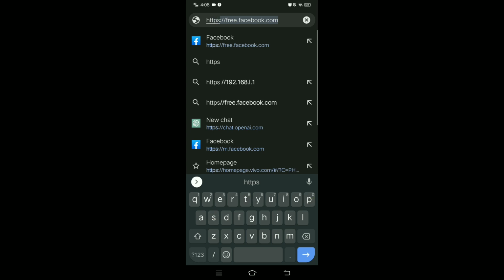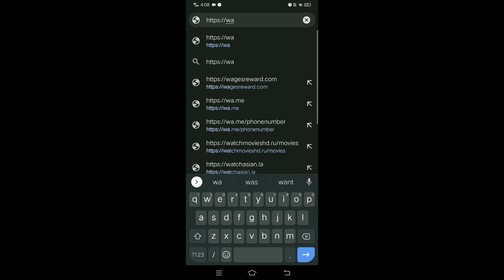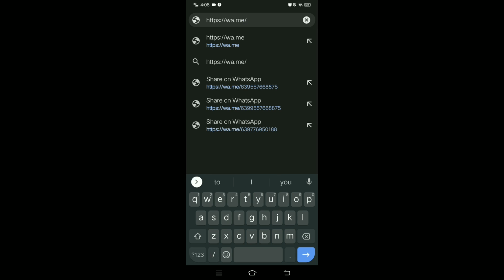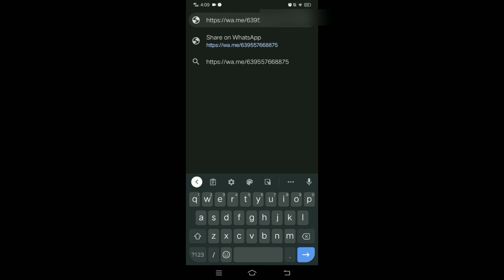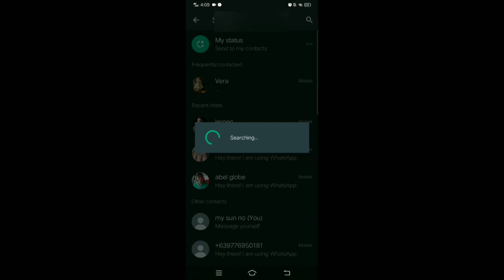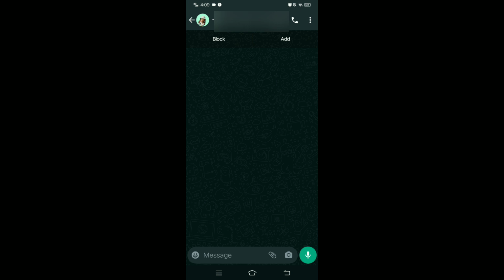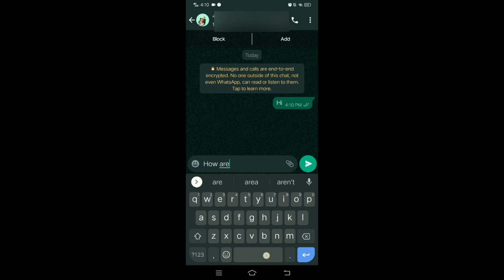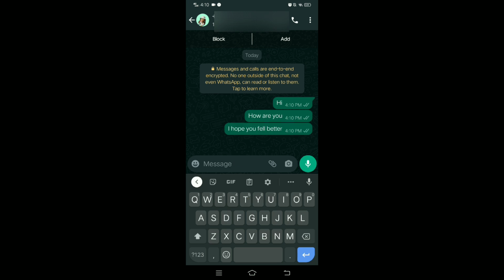How To Send A WhatsApp Message Without Saving Number (2023 Last Update) Step By Step Tutorial